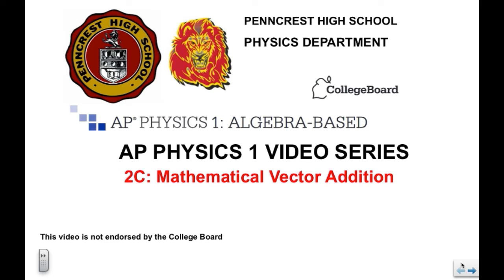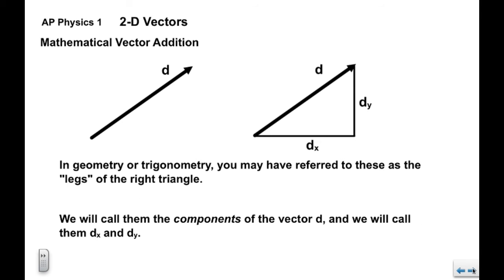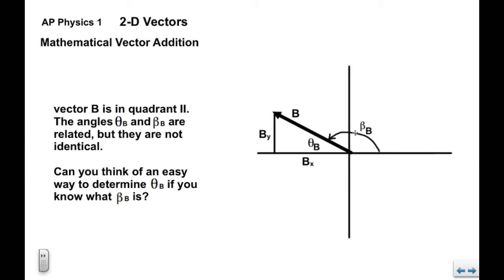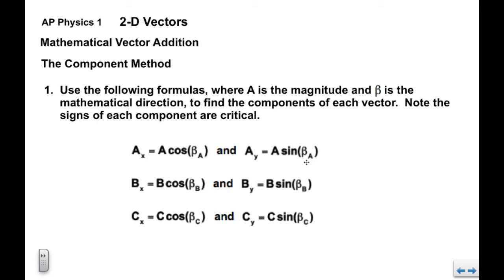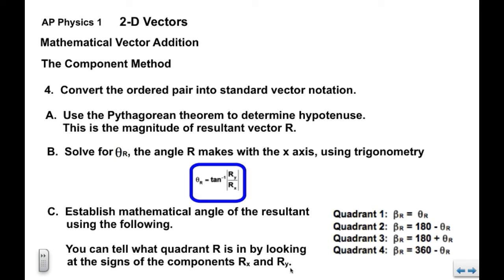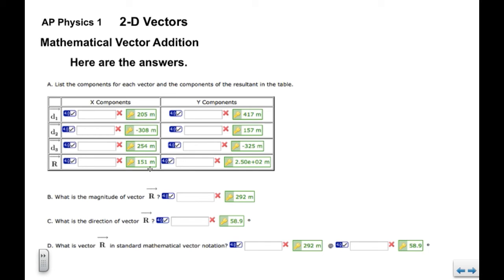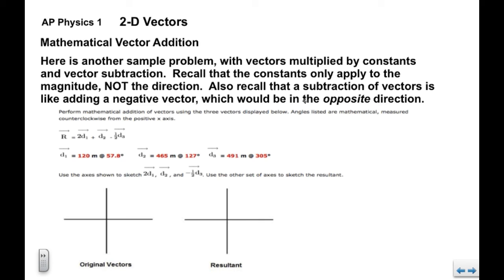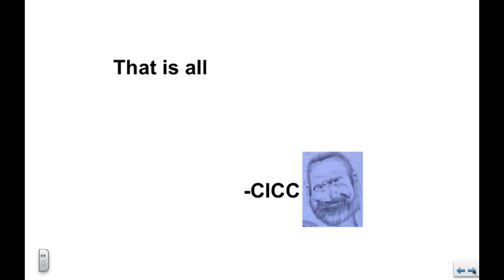AP Physics 1 2C mathematical vector addition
Mathematical addition of vectors using the component method